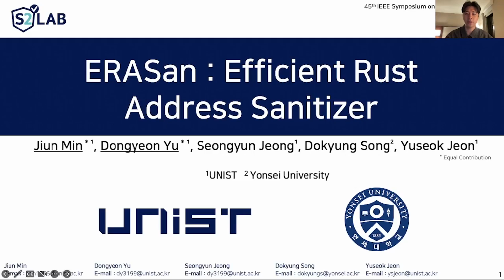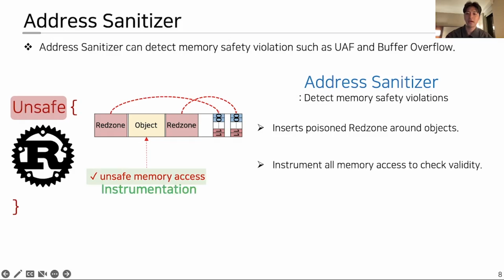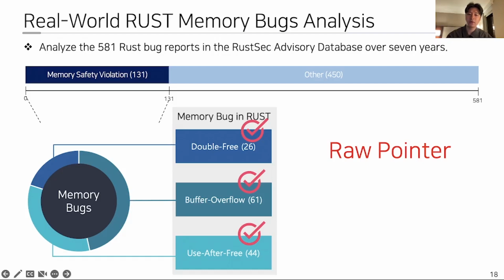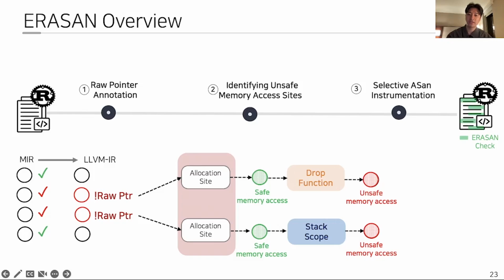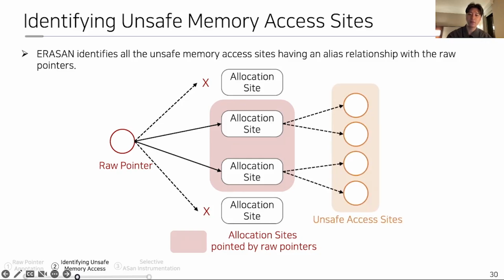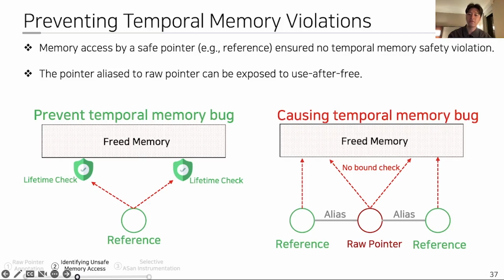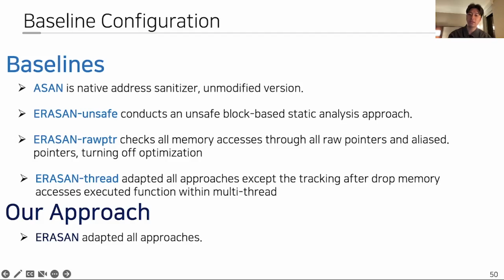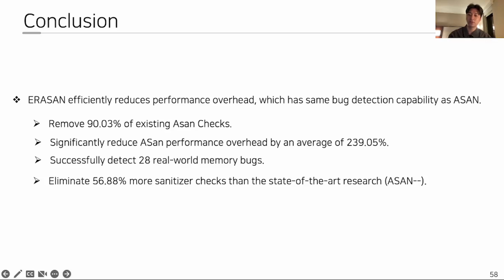2024 61 ERASAN Efficient Rust Address Sanitizer Jiun Min